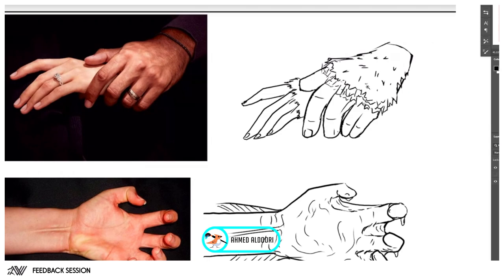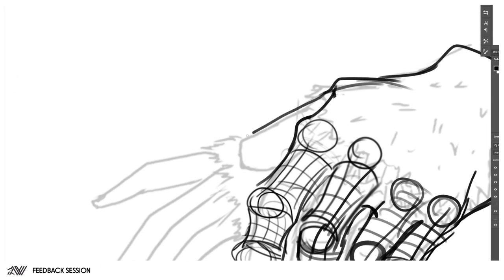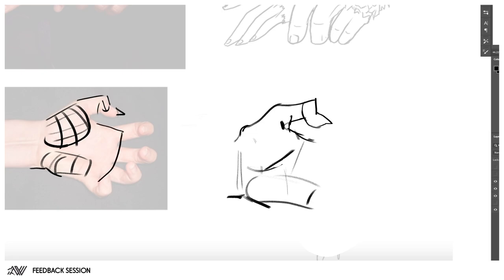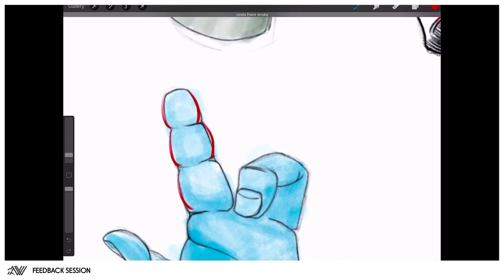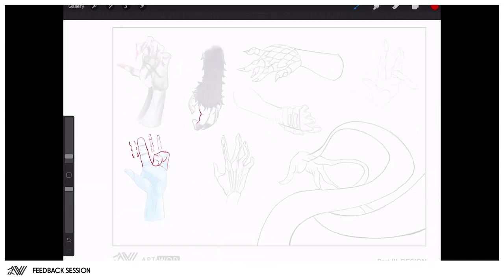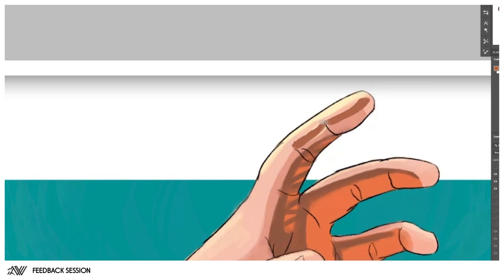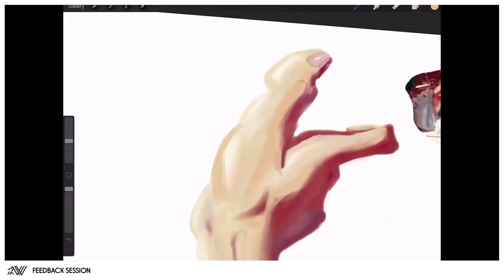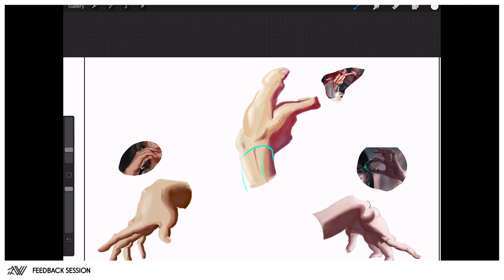Antonio and Ahmed DESTROY student hands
If you enjoy these tips, consider joining the Art-Wod program.

Art-WOD provides structure to your learning just like a regular school would. But the best part about it is the availability and time requirement.With weekly assignments on a regular basis, there is no more guesswork on how to improve your art!